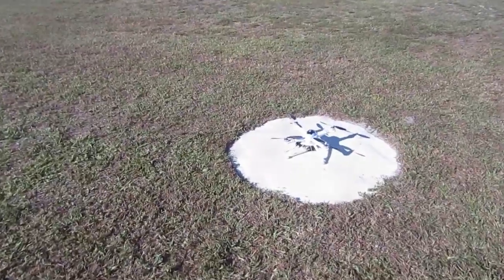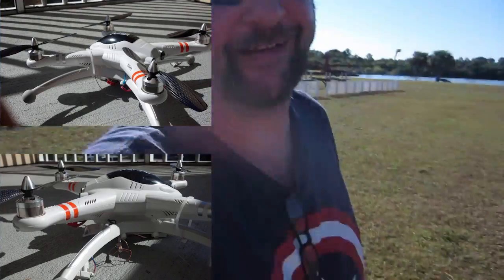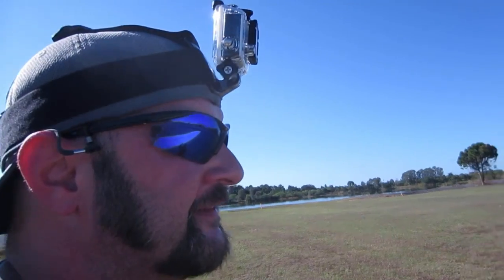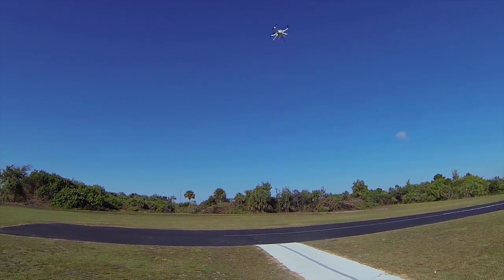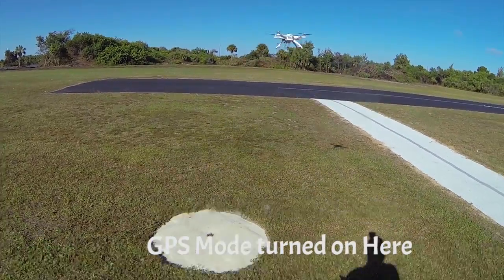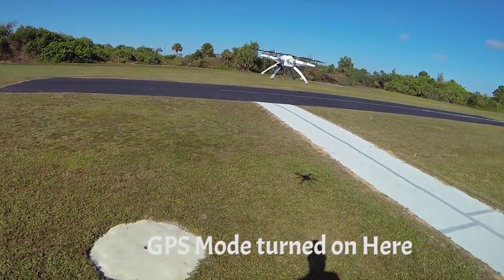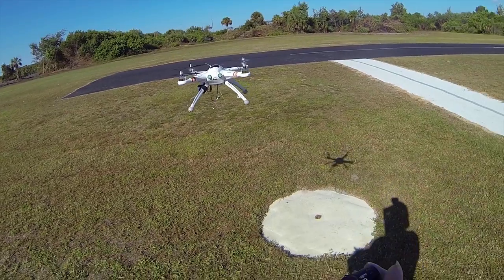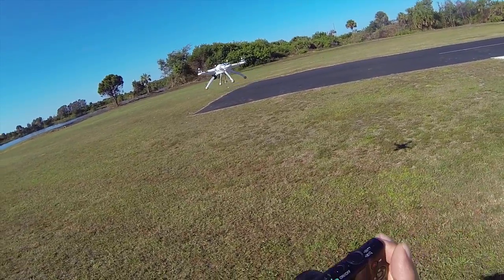Walkera WR X350 Flight Maiden Flight 2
After the Firmware up grade, the Walkera QR X350 isnt responding well at all. real trouble in GPS Mode and i am not sure the Firmware upgrade did anything butmake it worse. this is the last time i flew it with this Flight Controller. after this i switched out for an Arduino APM 2.6